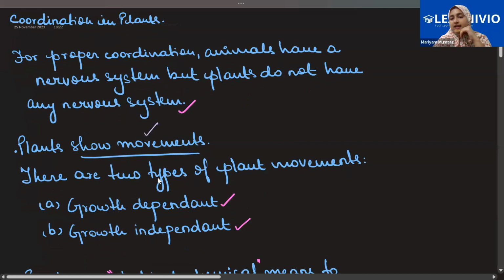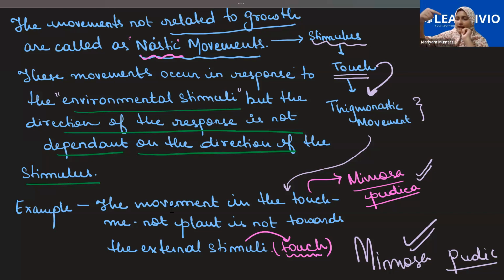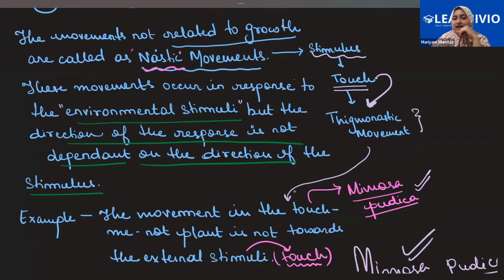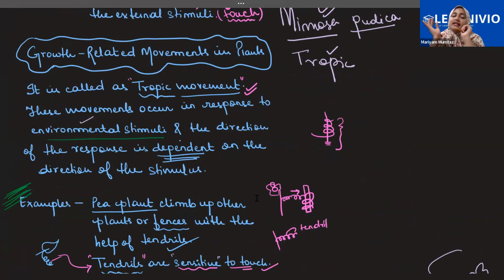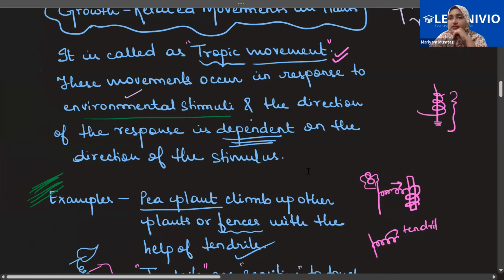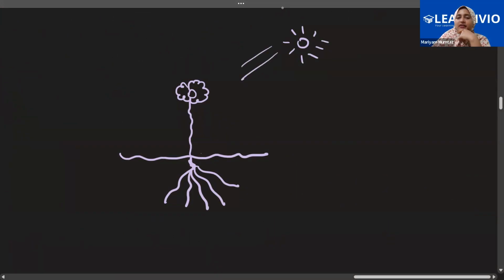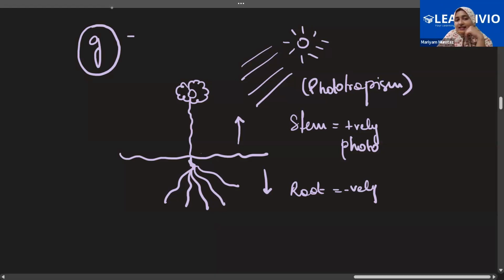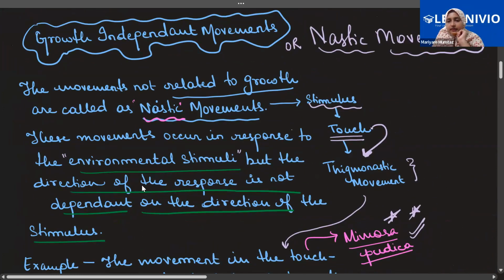Learnivio | Biology Lect 10th CBSE B2 30-07-2024